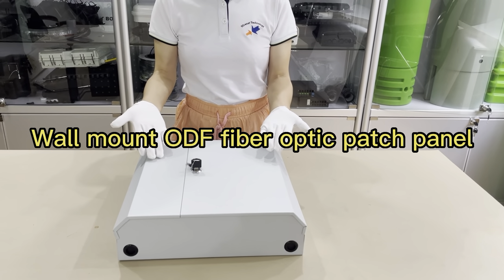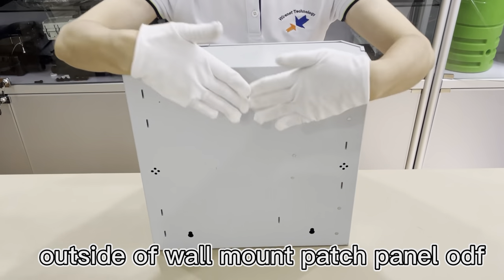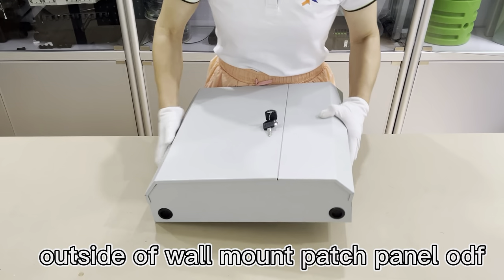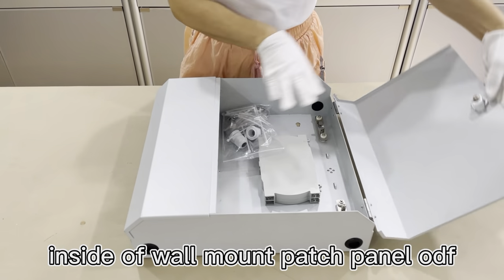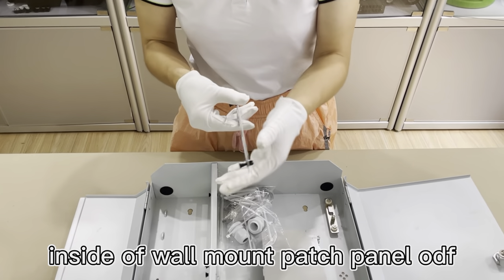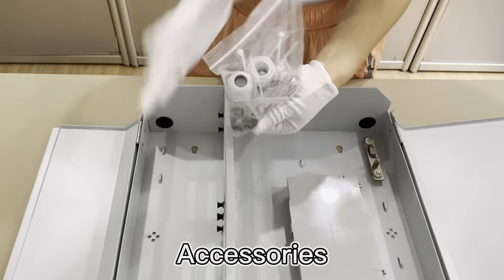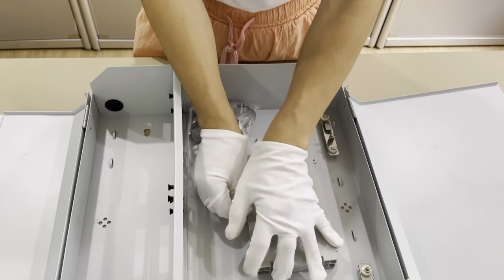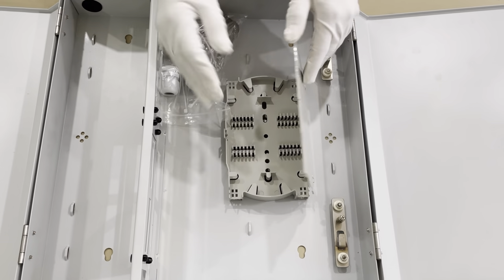24 48 72 port Wall mount fiber optic patch panel ODF